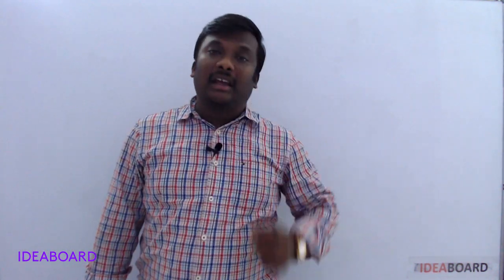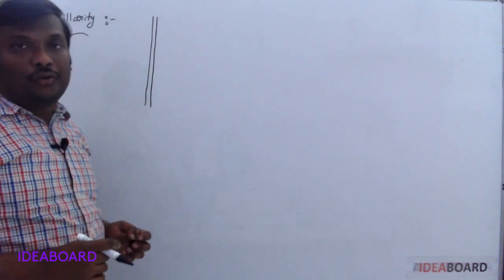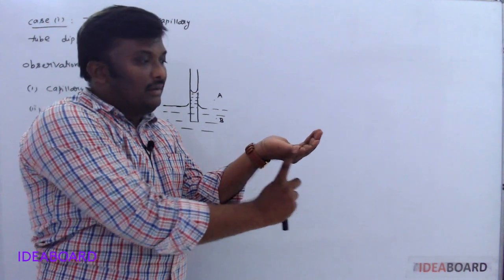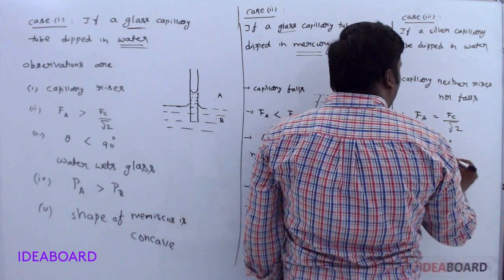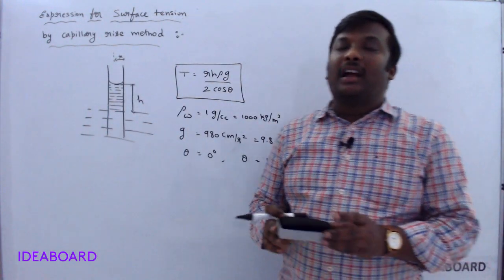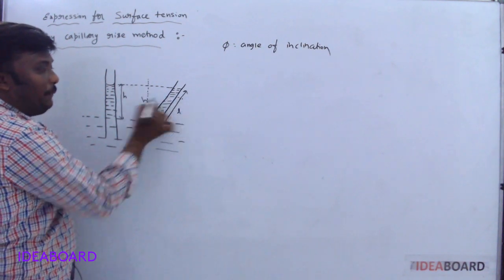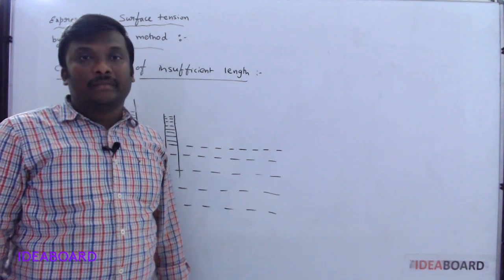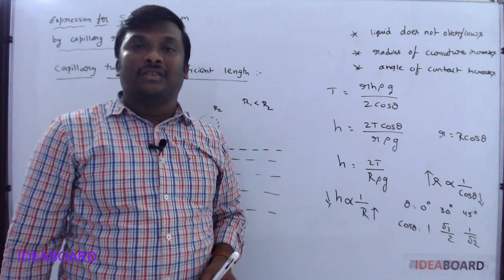SURFACE TENSION PART 3